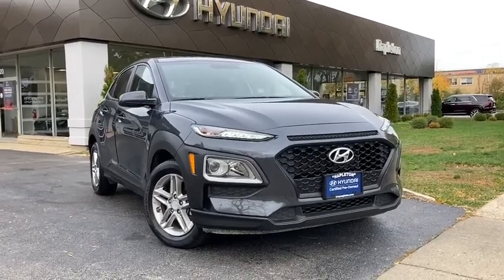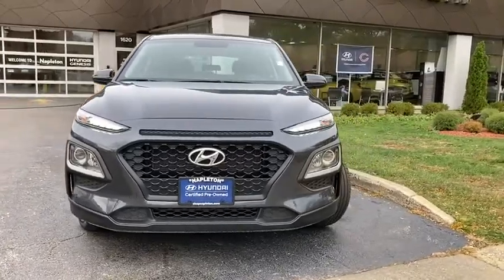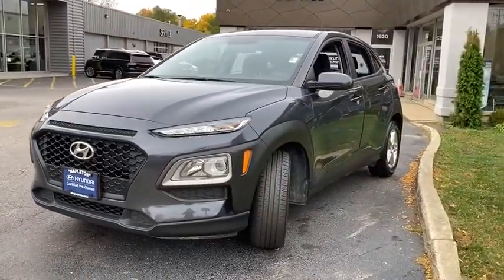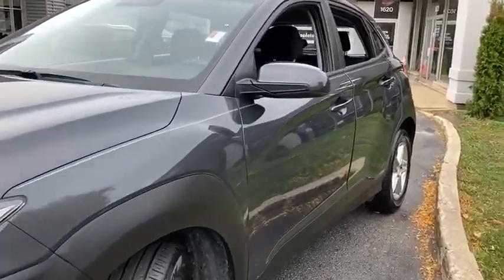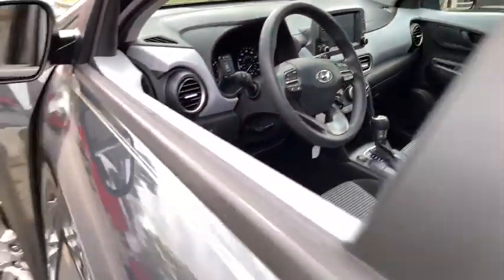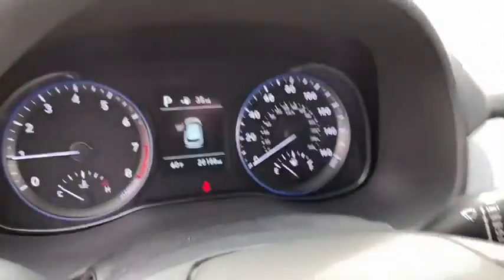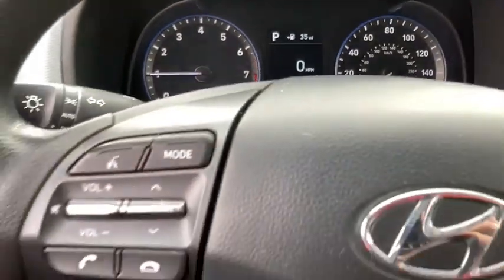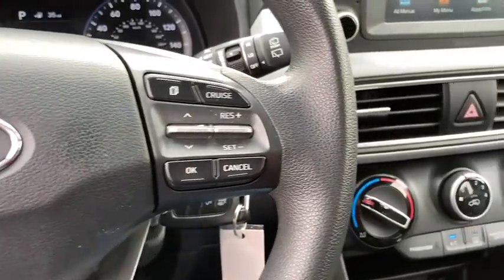2018 Hyundai Kona Glenview, Des Plaines, Skokie, Evanston, Northbrook, IL P1664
2018 Hyundai Kona available in Glenview, Illinois at

Welcome to Napleton Hyundai/Genesis of Glenview, Northshore's Premiere Auto Retailer. If your out of state or local, we specialize in shipping vehicles right to your front door. Drive home in your new pre-owned vehicle with the knowledge you're fully backed by the CARFAX Buyback Guarantee. The CARFAX report shows this Hyundai Kona is a well cared for One-Owner vehicle. Certified Pre-Owned means certified peace of mind. This AWD-equipped vehicle will handle beautifully on any terrain and in any weather condition your may find yourself in. The benefits of driving an all wheel drive vehicle, such as this Hyundai Kona SE, include superior acceleration, improved steering, and increased traction and stability. This Hyundai Kona SE is in great condition both inside and out. No abnormal wear and tear. Well-equipped, well-cared for and still covered under the manufacter's factory warranty. ***All of our pre-driven vehicles are extensively inspected and reconditioned to the same specifications as our Hyundai/Genesis Certified Pre-Owned (CPO) program. Most qualify for a 10 year 100,000 mile warranty. See us for details. We strive to offer competitive prices without sacrificing safety or quality and Napleton Hyundai has been providing the North Shore and the rest of the Chicagoland area with award winning sales and service for over 40 years. We are a the Premier Hyundai and Genesis Dealer in customer satisfaction as well as sales. At Napleton Hyundai/Genesis of Glenview, you can purchase a pre-owned car with 100% confidence and warranties are available on nearly every vehicle we sell! All sales are subject to state, county, city taxes, and $885 Recondition and Transportation fees, as well as title/registration fees in the state that the vehicle will be registered. All sales are subject to a $300.00 Documentary Fee, and $25.00 Electronic Filing Fee.
Streaming Audio,Radio w/Seek-Scan, Clock, Speed Compensated Volume Control and Steering Wheel Controls,Integrated Roof Antenna,Radio: AM/FM Audio System -inc: 7 LCD touchscreen display, 6 speakers, Android Auto, Apple CarPlay, Siri and Google Now support and USB/aux input jack,6 Speakers,1 LCD Monitor In The Front,Black Side Windows Trim and Black Rear Window Trim,Liftgate Rear Cargo Access,Body-Colored Power Side Mirrors w/Convex Spotter and Manual Folding,Black Bodyside Cladding and Black Wheel Well Trim,Fully Automatic Projector Beam Halogen Daytime Running Lights Preference Setting Headlamps w/Delay-Off,Fixed Rear Window w/Fixed Interval Wiper and Defroster,Wheels w/Silver Accents,Steel Spare Wheel,Compact Spare Tire Mounted Inside Under Cargo,Black Grille w/Chrome Surround,Light Tinted Glass,Variable Intermittent Wipers,Wheels: 16 x 6.5 Alloy,Clearcoat Paint,Tailgate/Rear Door Lock Included w/Power Door Locks,Lip Spoiler,Body-Colored Front Bumper w/Black Rub Strip/Fascia Accent,Body-Colored Door Handles,Fully Galvanized Steel Panels,Black Rear Bumper w/Body-Colored Bumper Insert,Tires: 205/60R16 All-Season,Cloth Seat Trim,Front Map Lights,Trip Computer,Interior Trim -inc: Metal-Look Interior Accents,Rigid Cargo Cover,Remote Keyless Entry w/Illuminated Entry, Illuminated Ignition Switch and Panic Button,Driver / Passenger And Rear Door Bins,Manual Air Conditioning,Perimeter Alarm,Manual Tilt/Telescoping Steering Column,Full Carpet Floor Covering,4-Way Passenger Seat -inc: Manual Recline and Fore/Aft Movement,Rear Cupholder,60-40 Folding Bench Front Facing Fold Forward Seatback Rear Seat,2 12V DC Power Outlets,Fade-To-Off Interior Lighting,Cargo Space Lights,Front Center Armrest and Rear Center Armrest,Air Filtration,Urethane Gear Shifter Material,Front Bucket Seats -inc: driver seat height adjustment,Driver Foot Rest,Remote Releases -Inc: Mechanical Fuel,Front Cupholder,2 Seatback Storage Pockets,Illuminated Glove Box,Power Door Locks w/Autolock Feature,HVAC -inc: Underseat Ducts,Analog Display,Power Rear Windows and Fixed 3rd Row Windows,Full Cloth Headliner,6-Way Driver Seat -inc: Manual Recline, Height Adjustment and Fore/Aft Movement,6-Way Adjustable Driver's Seat,Delayed Accessory Power,Manual Adjustable Front Head Restraints and Manual Adjustable Rear Head Restraints,Power 1st Row Windows w/Driver 1-Touch Down,